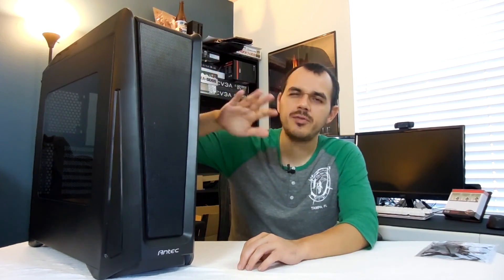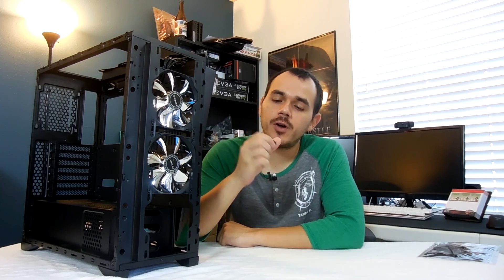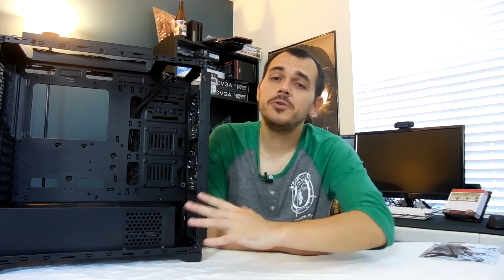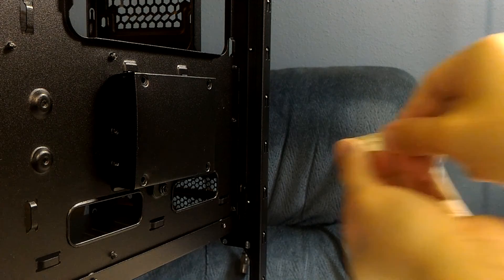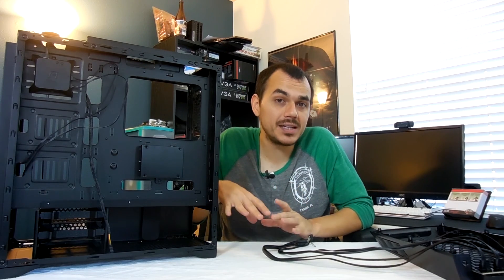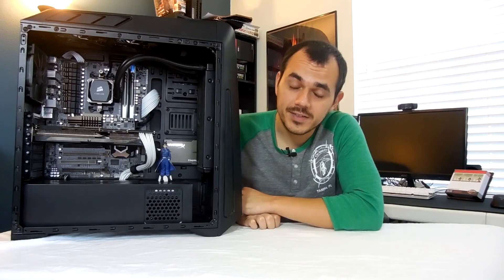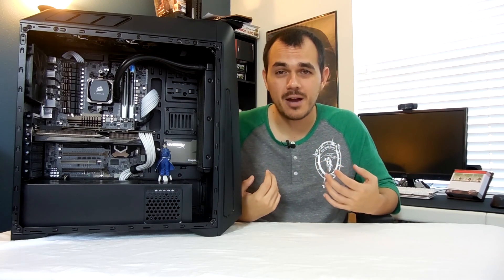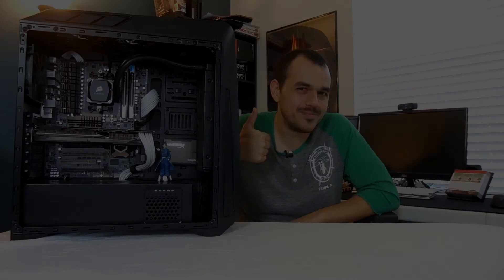MANIC TECH #0027: ANTEC GX1200 REVIEW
CAUTION: THE MUSIC IS TOO LOUD IN CERTAIN PARTS FOR SOME REASON. UNCERTAIN WHY THAT HAPPENED, APOLOGIES!!!

In today's video, we take a look at the newest mid tower from Antec.  At $89.99 USD, it sits in a really competitive segment with a lot of really good options out there... but can the GX 1200's combination of layout and features land a win for them?  Watch to find out everything you never knew you wanted to know about the Antec GX1200 ATX Mid Tower!